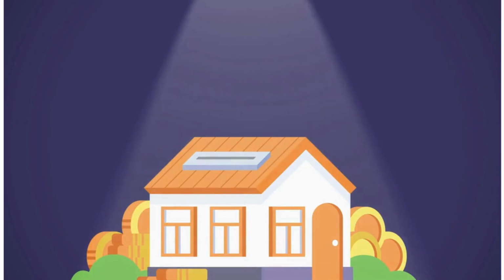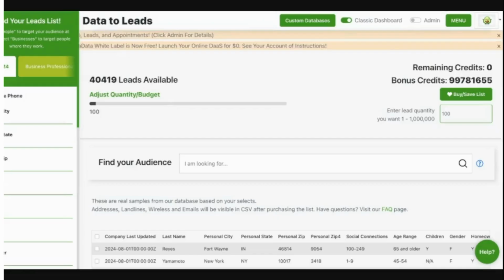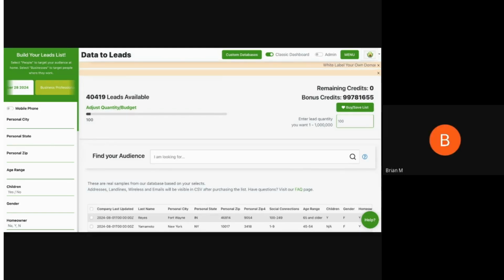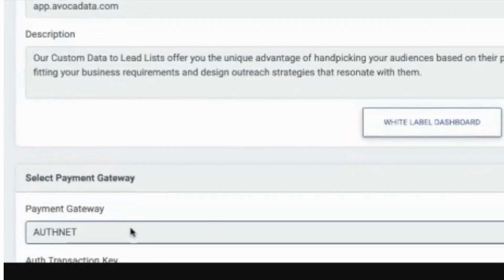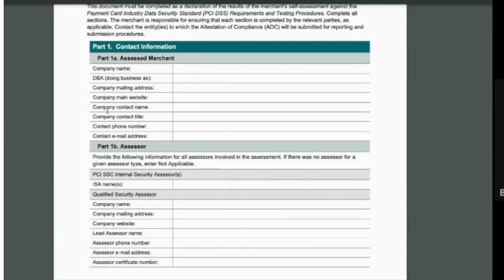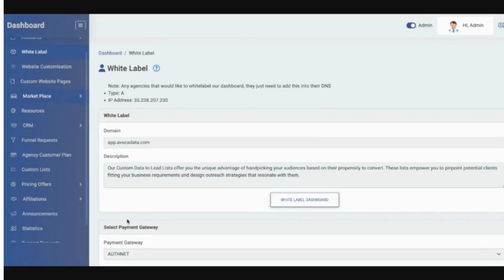White Label Payment Integration & Funnel Optimization: Stripe, Plaid, NMI & PCI Compliance Explained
In this video, we explore how our system isn’t a plug-and-play email marketing tool but offers powerful integration capabilities—perfect for tech-savvy marketers and agencies looking to streamline payment gateways and optimize their sales funnel.

Not Just an Email Marketing Tool
While our platform isn’t designed as a front-end email marketing solution, it does offer robust integration options for those who know how to work with SMTP servers and API connections. Whether you choose to integrate your email data directly into your existing system or push the data into platforms like GoHighLevel, we’ve built flexibility into our white label solution so you can move data efficiently in and out.

Compliant Leads for Regulated Industries
One common question we get is about compliance—especially for industries like Medicare. If you’re using intent data for Medicare, you might wonder if the leads are compliant. The short answer is: It depends on interpretation. In our experience, Medicare compliance is complicated by differing interpretations from attorneys and licensed practices. While we focus on delivering high-intent, well-segmented data, it’s critical that you follow specific compliance guidelines set by industry experts. We often use Medicare as the benchmark for compliance because if you can navigate those rules, everything else falls into place. However, each case may vary, so consult with legal experts before proceeding with regulated lead sales.

Funnel Optimization Through Targeted Ads and SHA256
Our strategy to drive prospects into your funnel is built on precision targeting. By leveraging SHA256 hashed emails, we identify users who are actively researching your services and then serve them educational, informative content through targeted ads. This method makes it infinitely easier to get prospects to opt in—because you’re not just blasting random leads; you’re reaching out to people who are in discovery mode and ready to learn how you have the answers they’re looking for. This targeted approach not only increases your conversion rates but also helps fill your sales funnel with high-quality leads.

Payment Integration: Stripe, Plaid, and Beyond
One of the challenges we’ve encountered—and solved—is integrating payment processing into our white label system. When a client wants to make a purchase, the system needs a reliable payment gateway that won’t require exposing sensitive banking details. Our solution? Use either a Plaid account or integrate with payment processors like Stripe or Authorize.Net.

If you choose Stripe, you’ll need to navigate through our website customization settings. In the white label setup within GoHighLevel, click the “Edit” button under Step Two to access your Gateway settings. Here, you can connect your Stripe account, but note that Stripe requires a PCI compliance document. Previously, our PCI document was 40 pages long; it has now updated to 79 pages. Although it’s lengthy—mostly a series of checkboxes verifying your identity and adherence to financial regulations—it’s a necessary step to ensure secure transactions. I’ll leave a link to the updated PCI document in the description for your convenience.

This integration is essential to avoid payment errors. If the PCI document isn’t submitted, the system will return an error during checkout, ensuring that your payment environment remains secure and compliant. While we’re actively working on automating the PCI submission process, it remains a manual but straightforward task for now.

Building a Community & Reducing Chargebacks
Another key component of our strategy is community building. We’re setting up dedicated WhatsApp groups for users who have fully implemented our white label solution. These groups allow experienced users to share insights, troubleshoot common issues, and celebrate successes. Our goal is to empower everyone—from individual marketers to full-scale agencies—to run efficient, secure, and scalable lead generation campaigns.

I also want to touch on our approach to lead sales. Personally, I prefer not to sell $100 leads because high-ticket transactions can come with a greater risk of chargebacks. Instead, our model focuses on volume, automation, and recurring revenue through a white label setup. By integrating a smooth payment process and a comprehensive funnel, our system minimizes chargeback risks while maximizing overall profitability.

Final Thoughts: Your One-Stop White Label Solution
In conclusion, our white label system is designed to be a one-stop solution for agencies and marketers looking to optimize every facet of their funnel—from email and data integration to payment processing and compliance. We provide a flexible, scalable platform that supports everything from targeted ad campaigns using SHA256 hashed data to seamless Stripe or Plaid payment integrations